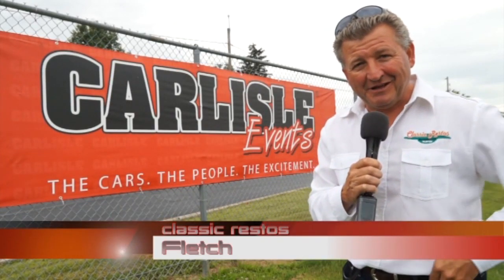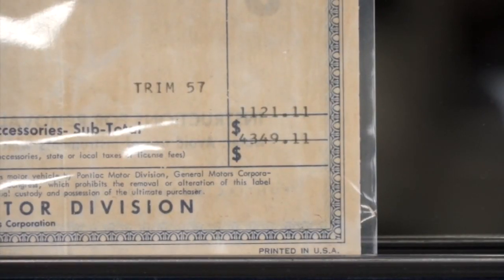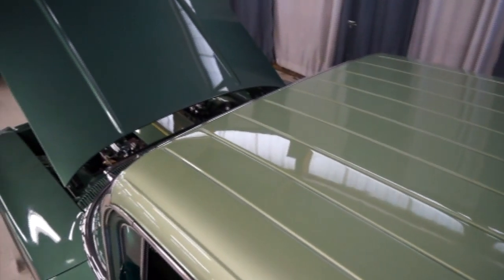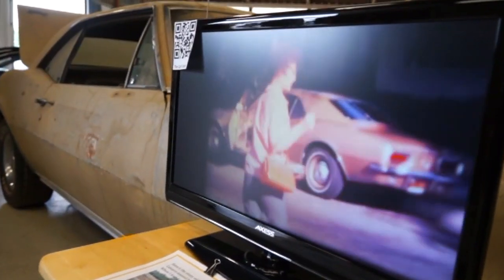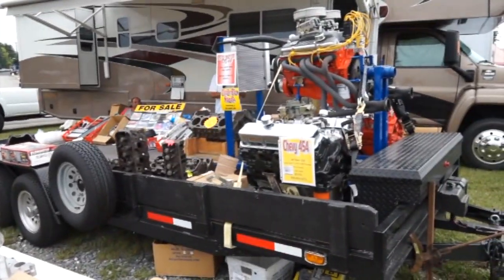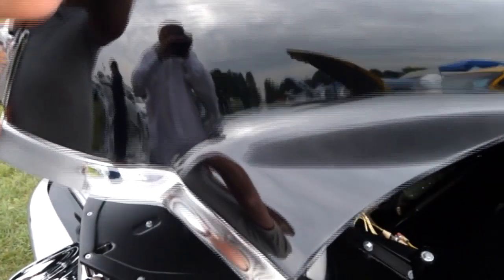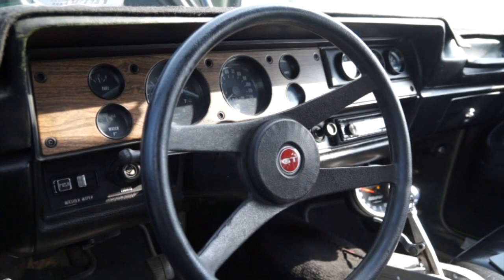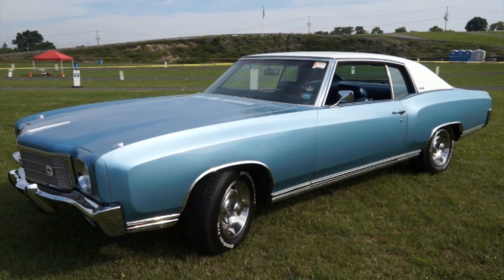Carlisle: GM Nationals - Part 2 - Classic Restos - Series 24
Classic Restos brings us Part 2 of the "2014 Carlisle GM Nationals" one of the largest GM events in the World. No one does it better than Carlisle Events, they are in their 40th year and the 2014 Carlisle GM Nationals celebrates 50 years of the mighty Pontiac GTO.